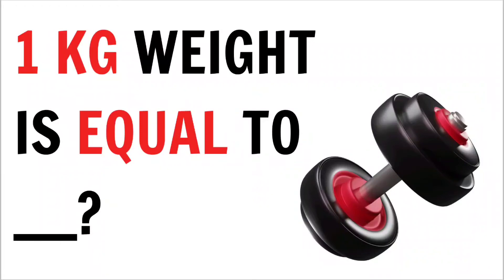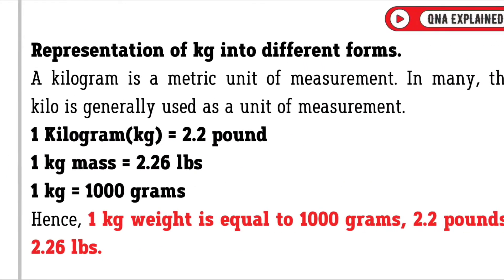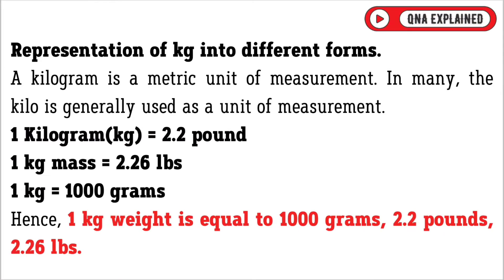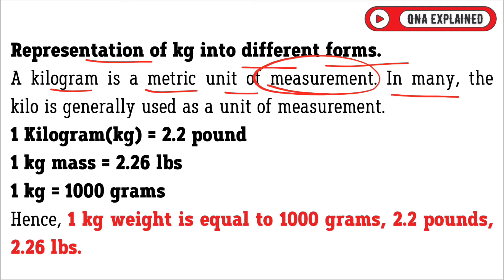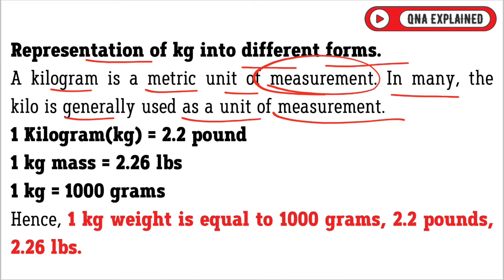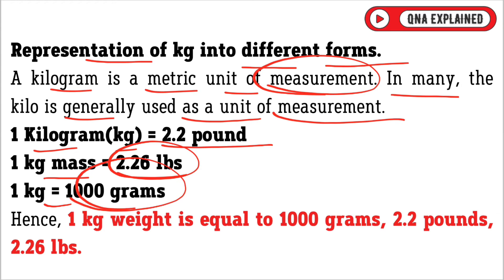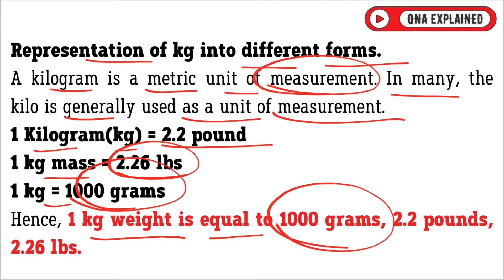1 kg weight is equal to ? || QnA Explained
1 kg weight is equal to ? || QnA Explained